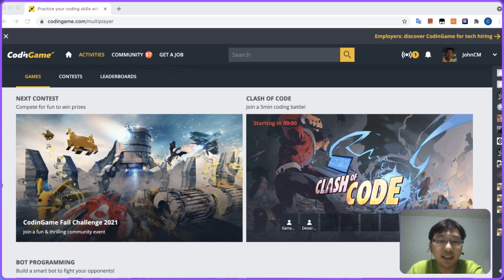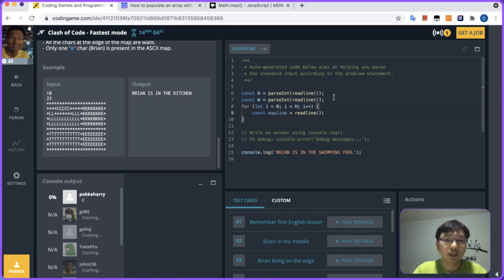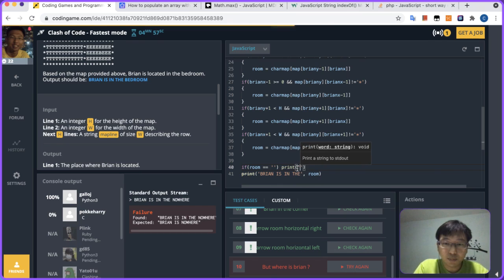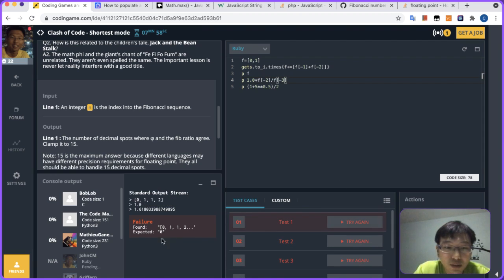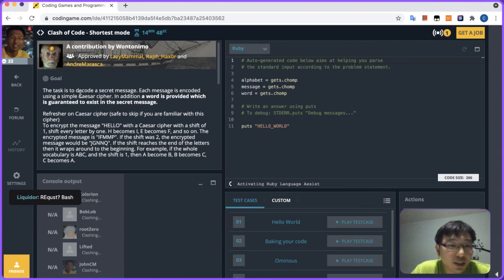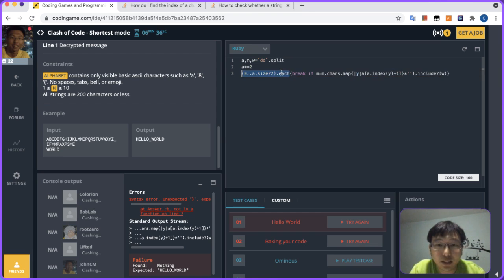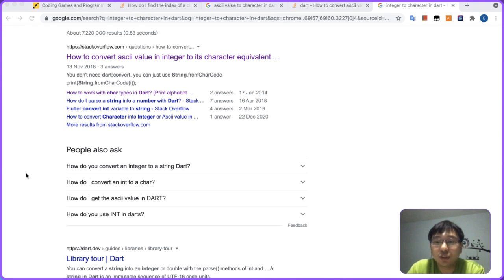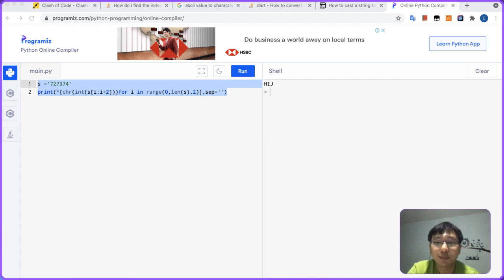CodinGame | Clash of Code 1